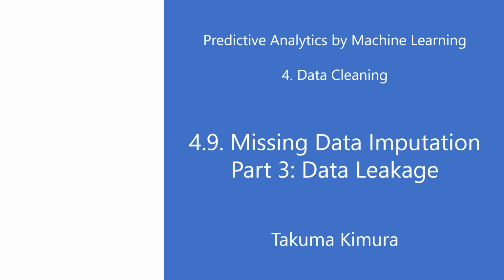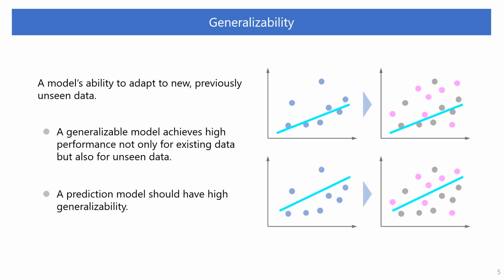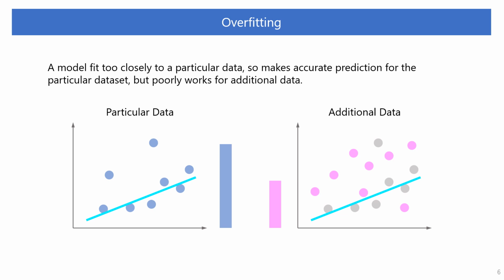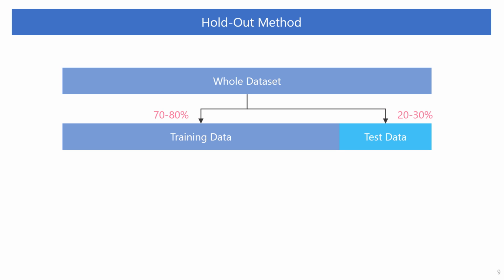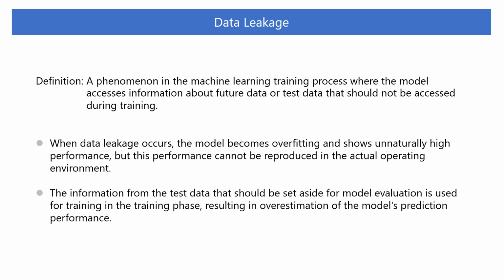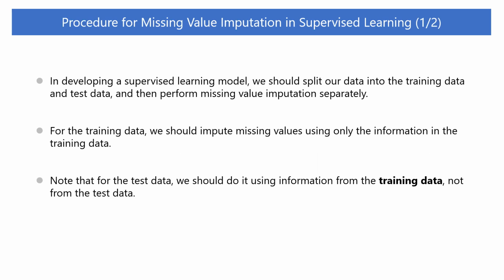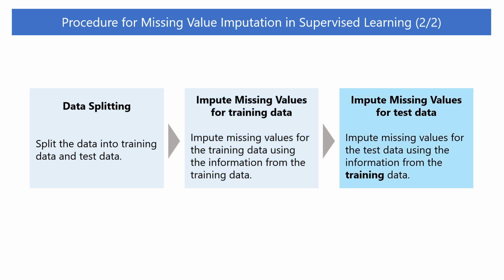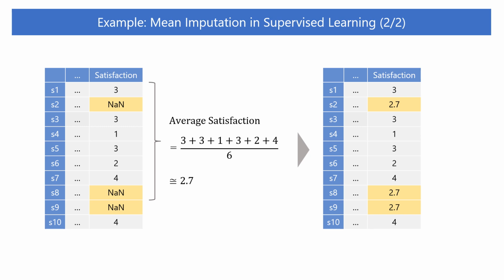Data Cleaning (9/32) Data Leakage in Missing Data Imputation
- What is hold-up method in supervised learning?
- What data leakage is, why it occurs, and why it is problematic.
- How to prevent data leakage.